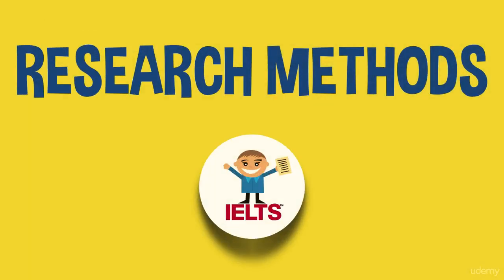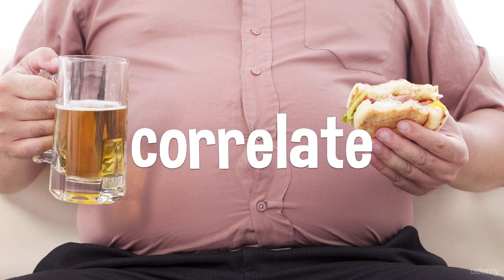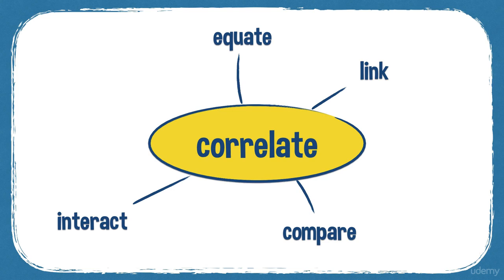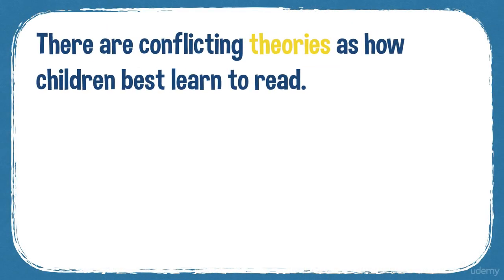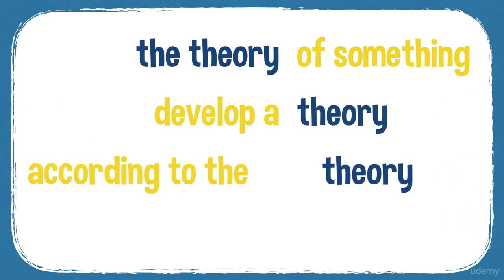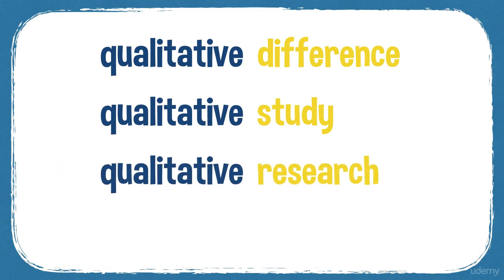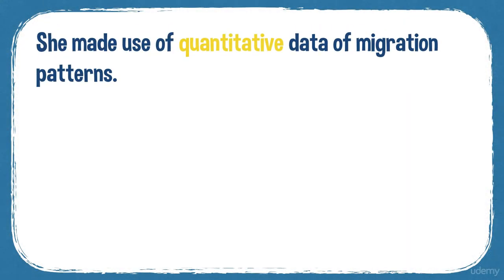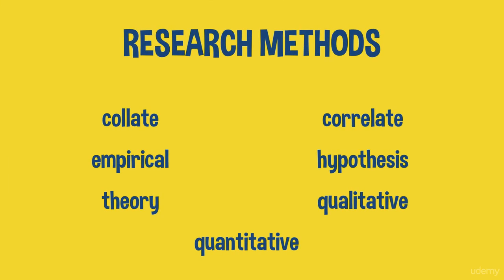IELTS Vocabulary Learn 300 Essential Words for IELTS 33